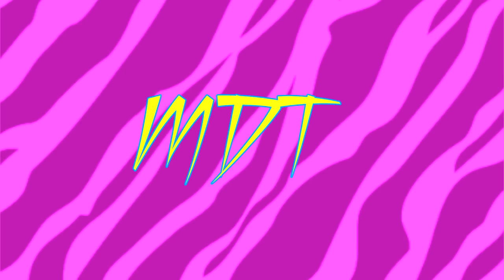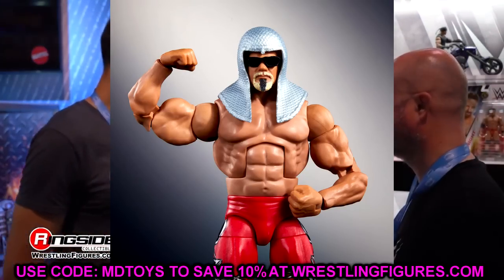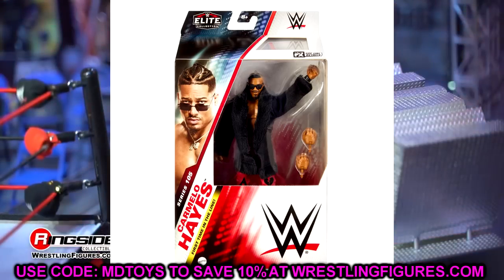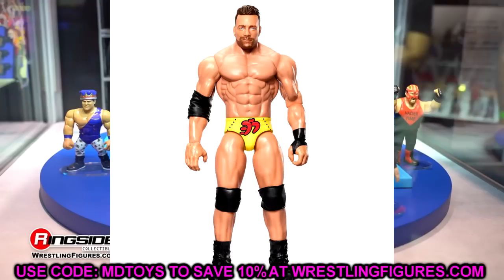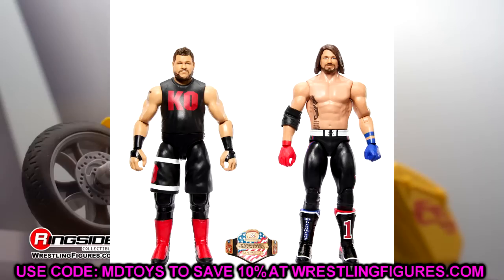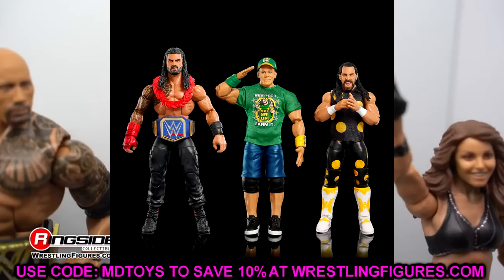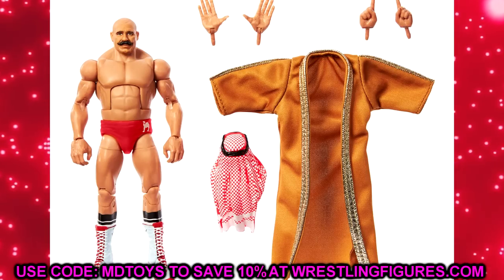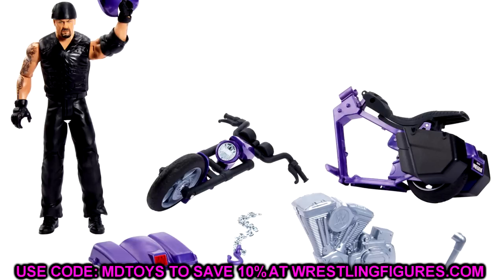NEW WWE FIGURES REVEALED 2023! ELITES, LEGENDS + MORE!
In this video MDT My Damn Toys is discussing BRAND NEW WWE Mattel 2023 action figures! WWE Elite Series 105 Legends series 21 new wwe elite figures basic action figures & more!

Mattel WWE action figure reveals for August 2023: photos
Check out the latest WWE action figures unveiled by Mattel, including new versions of Roman Reigns, Brock Lesnar, John Cena, Cody Rhodes, Scott Steiner and more!